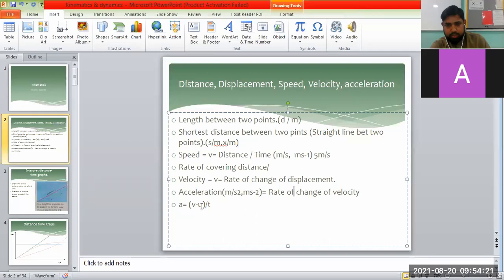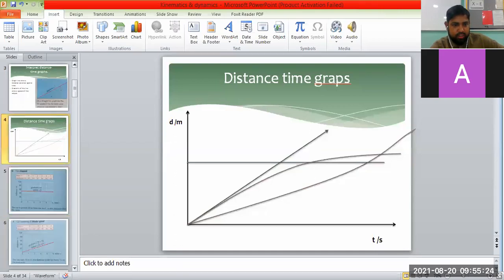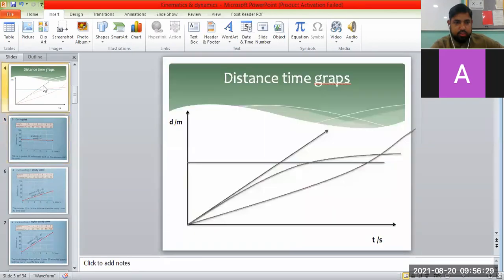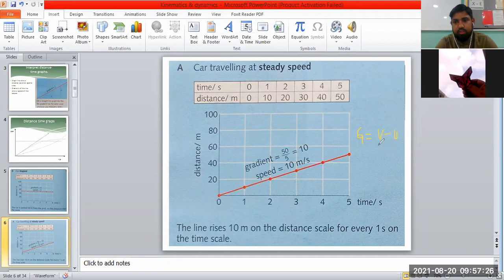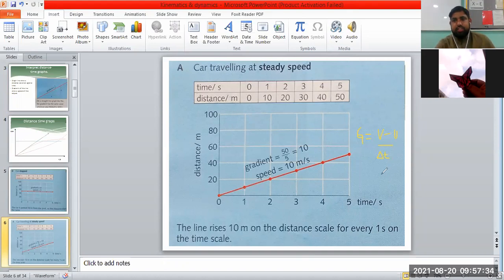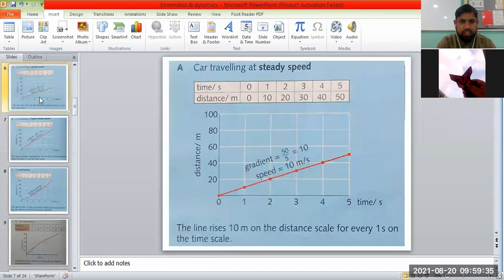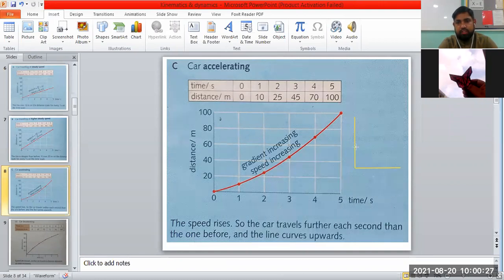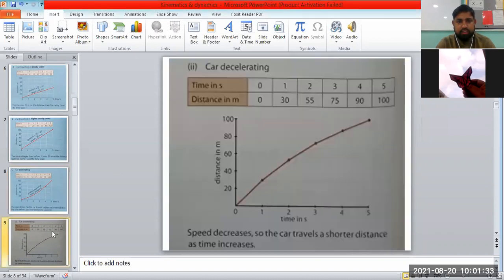Kinematics| Distance time graph physics| physics5054| distance time graph class9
hello friends.in this video there is explanation of distance time graph,if u have any queries leave a comment in comment box ,inshaaAllah will reply you.@PhysicsOnline @PhysicsWallah distance time graph